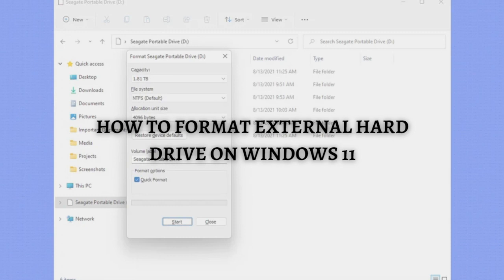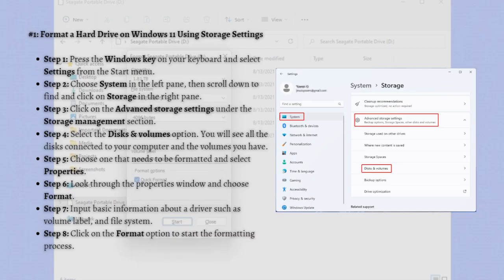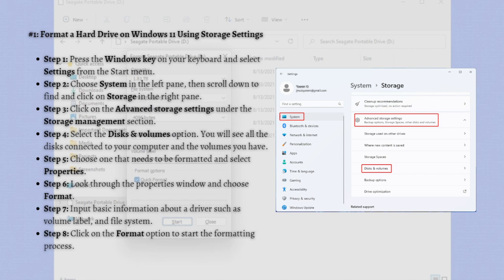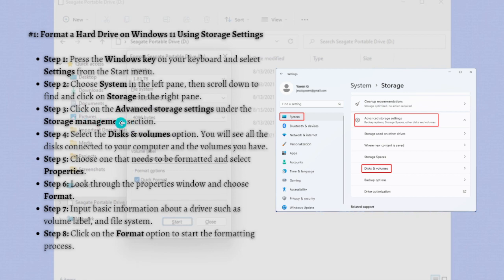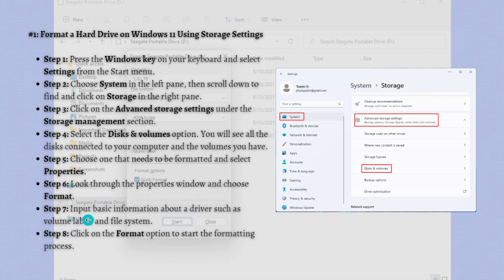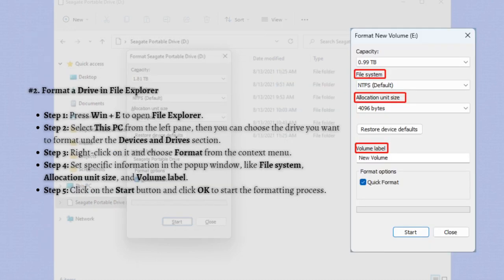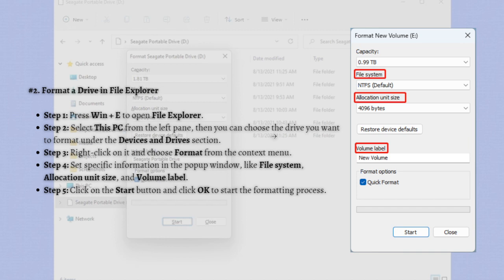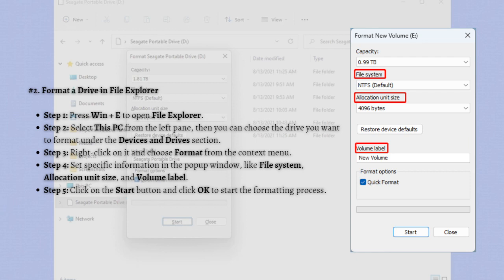How To Format External Hard Drive On Windows 11 (2024 Guide)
Learn How To Format External Hard Drive On Windows 11. This video will show you how to format windows 11 external hard drive. If you're wondering how to format external hard drive in windows 11 this is for you.